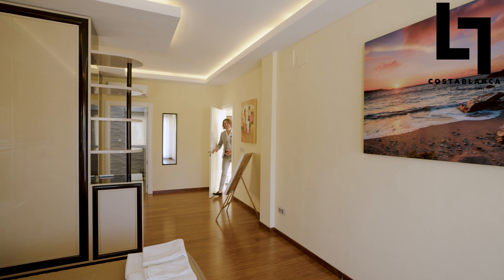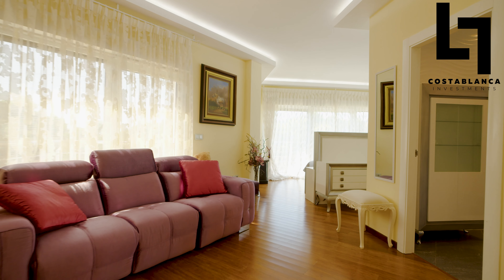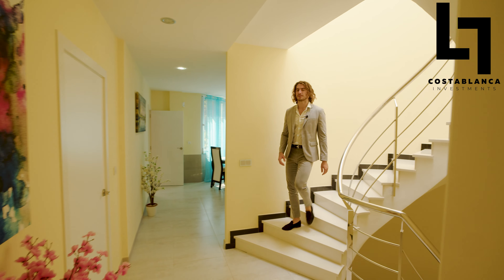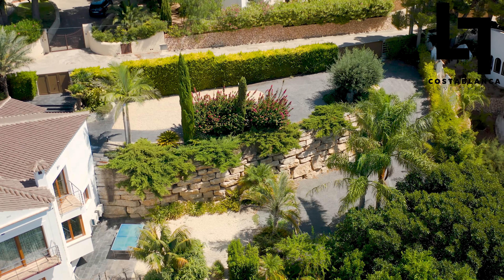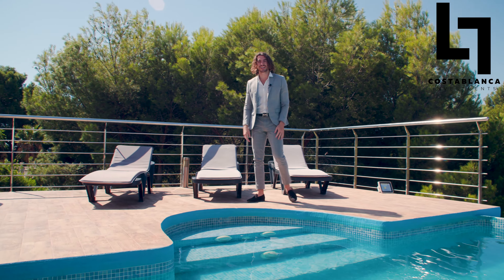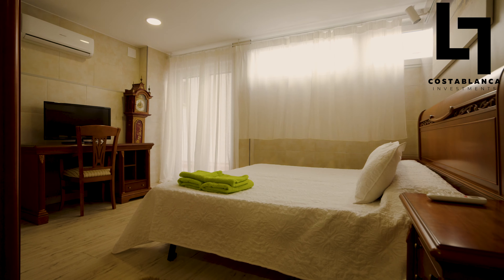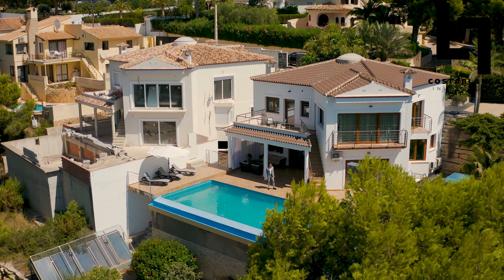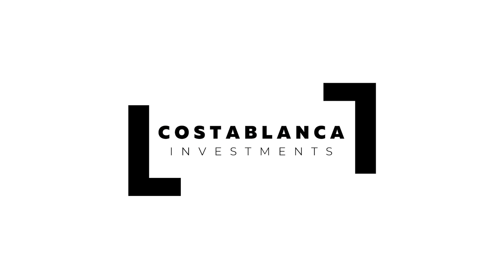€2.2M at the Altea Golf Club 2 Luxury Villas Investment Opportunity | Costa Blanca Investments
Today we are touring our new exclusive listing, a brand new modern investment of 2 Luxury Villas on the first line of the Altea's Golf Club with a price of €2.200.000.

Set of 2 new build luxury villas situated in a privileged environment (front line golf course), 6 Km from the town centre of Altea and 7 Km from the exclusive Greenwich Sports Marina.

It enjoys beautiful open views (lots of nature, lots of green) and sun all day (Southwest orientation). These mediterranean modern style villas are being sold in their current state, which means, one fully finished and furnished and ready to move in and the other one under construction (approximately 50% of its construction).

They are located on a wonderful plot of 2.400 m2 and have a total built area of approximately 2300 m2 (1150m2 + 1150 m2).

1st Villa completely finished is distributed as follows: on the entrance floor we have a large entrance hall (lift access), 2 large bedrooms (40 m2 + 35 m2), both with dressing room, bathroom in suite and private terrace. On the main floor we have 2 large bedrooms (18 m2 + 12 m2), 1 courtesy toilet, a 50 m2 open plan kitchen + dining room, a 25 m2 lounge with a fireplace (used as a bedroom), and a 20 m2 porch that merges with the outdoor terrace where we have a wonderful endless pool of 10x5 meters. On the basement floor we have an 18 m2 hall, an 18 m2 laundry storeroom, 1 bedroom of 40 m2 with a 12 m2 private terrace + garden, and a 40 m2 guest accommodation consisting of a living dining room, kitchen preinstallation, 1 guest toilet, 1 bathroom, 1 bedroom of 20 m2 and dressing room. This villa enjoys a beautiful modern design and excellent finishes and top quality materials. It is equipped with ducted air conditioning (hot and cold) and underfloor heating (Aerothermal system, maximum efficiency). It enjoys a large outdoor parking area for several vehicles located next to the main entrance. The garden is beautiful and is perfectly integrated with the exterior elements.

2nd Villa is under construction has the same area as the finished villa (externally they are the same). Only in this villa is the interior layout different, at the moment totally diaphanous, open, which allows the possibility of customizing the spaces to the taste that one wants. Also, I would like to mention that one villa could be segregated from the other, resulting in 2 separate villas, each on its own plot.

Price: €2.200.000 | Bedrooms: 7 | Bathrooms: 5.5 | Built: 490m² | Plot: 2300m²